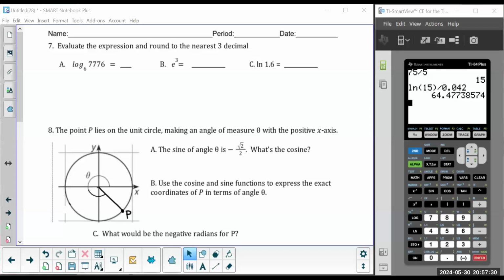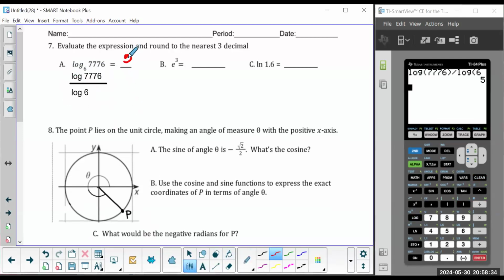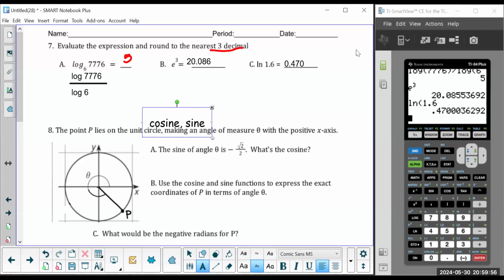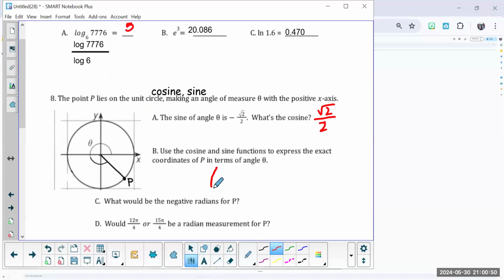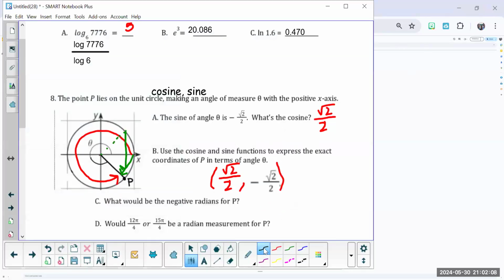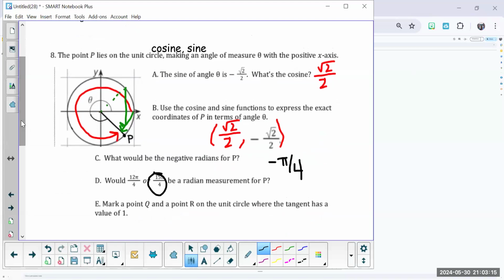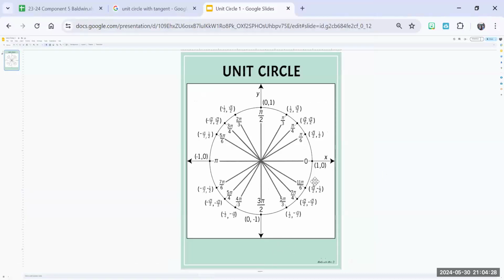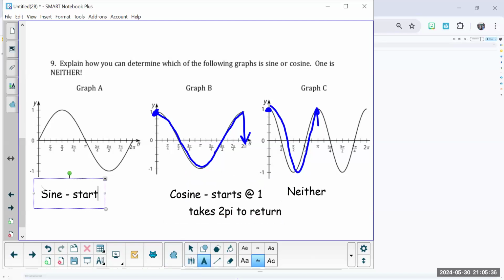Final review - Questions 7-9